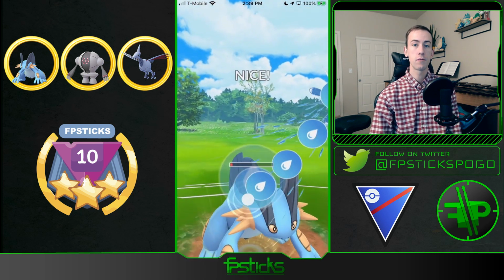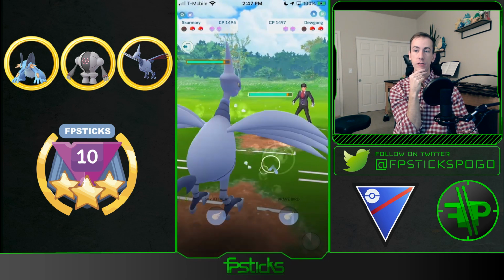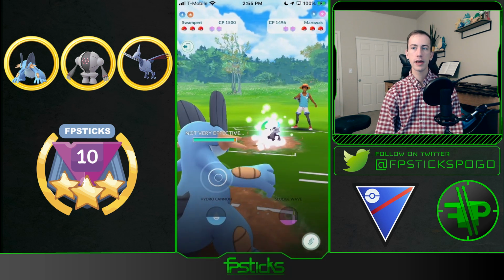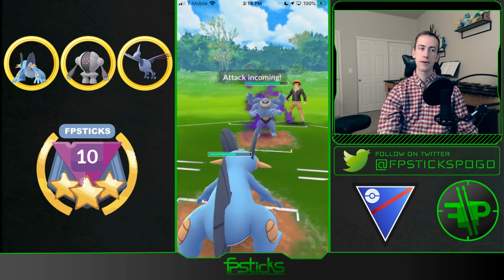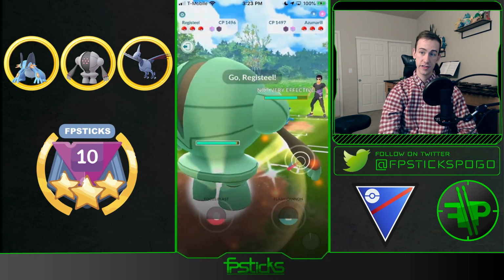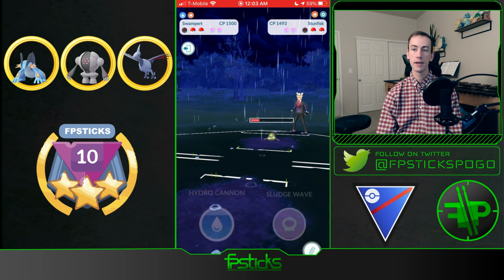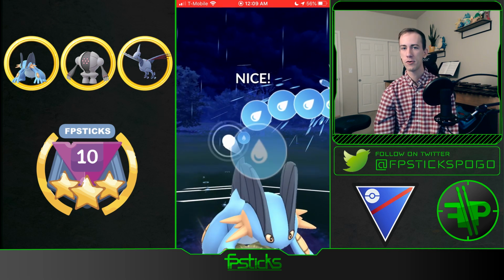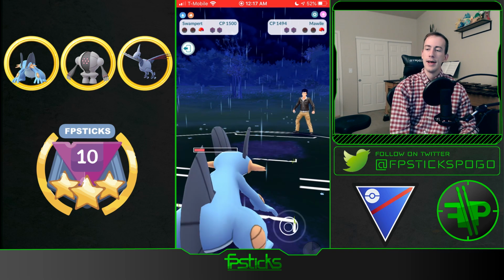I (finally) HIT RANK 10!!! | Pokemon Go Battle League Great PvP